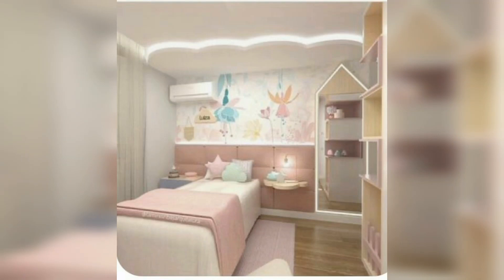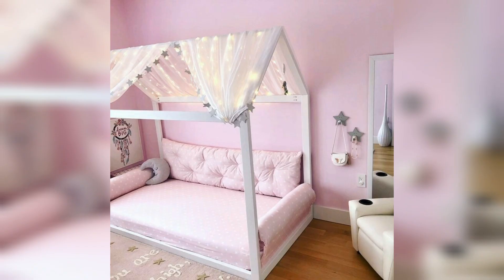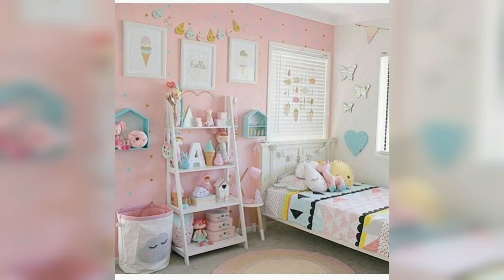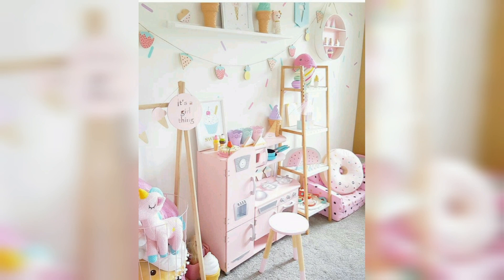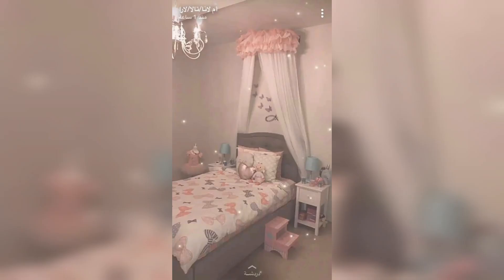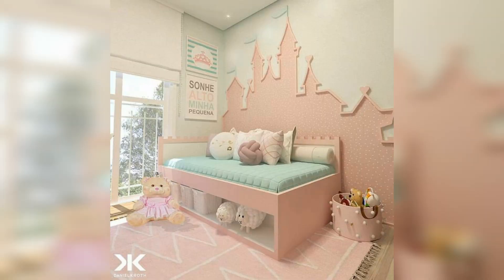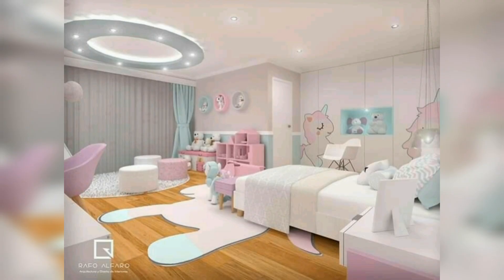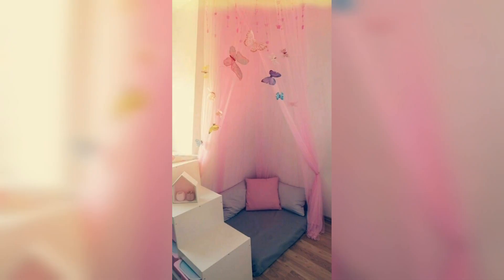Dissney Land Style Bed Room Decor Ideas For Girls#Princess Bed Room Decor Ideas#Pink Bed Rom Design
Home decor ideas , interior design, cozy kitchen ideas, chandelier ideas, living room ideas, garage door ideas, man door decor ideas